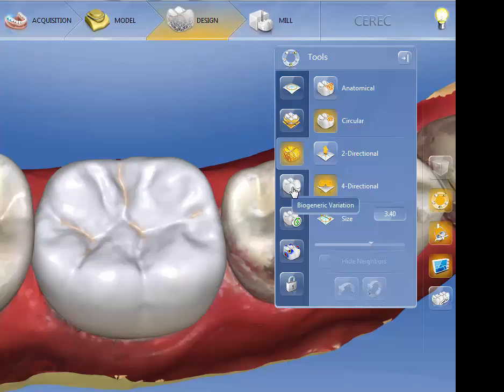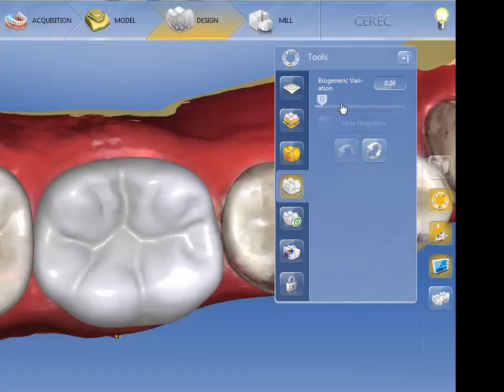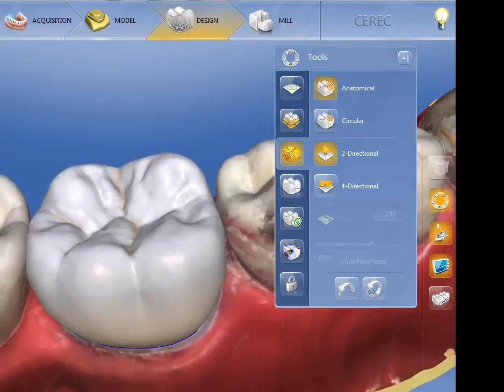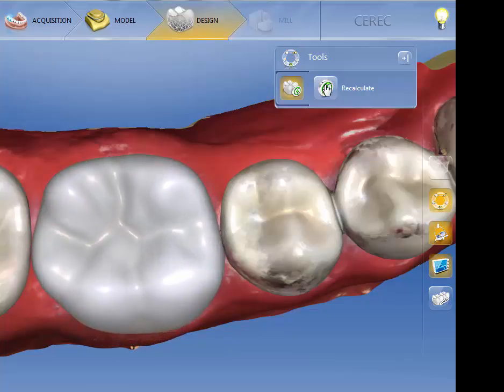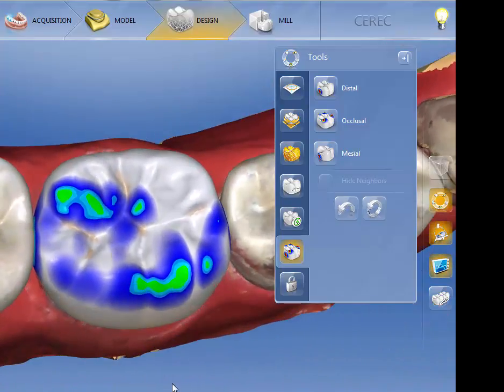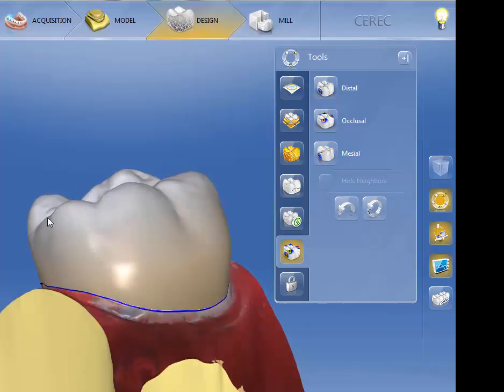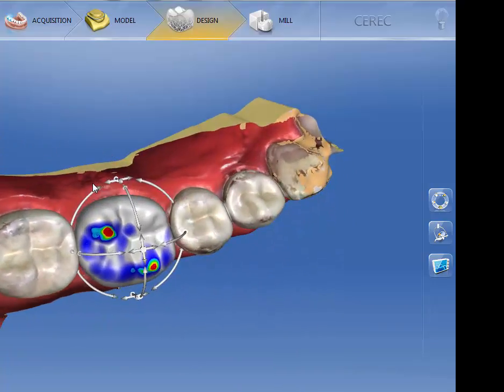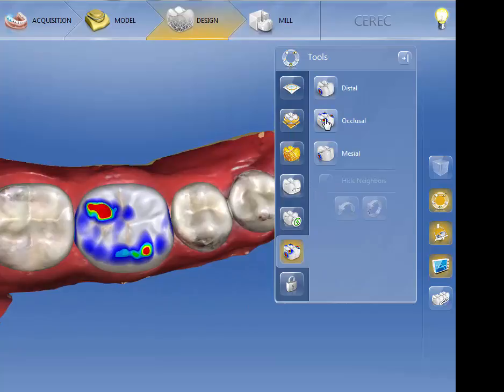14 Construction tool BIOGENERIC VARIATION